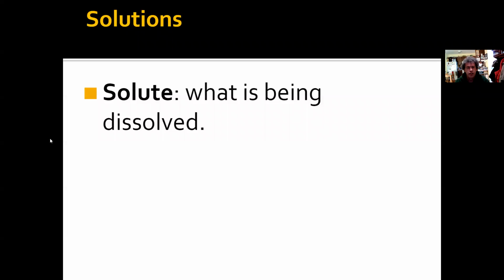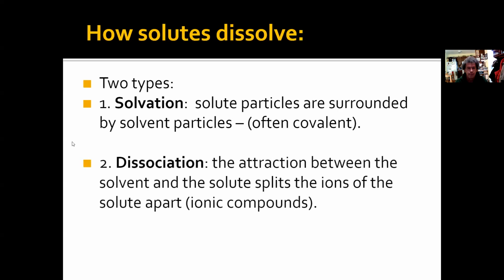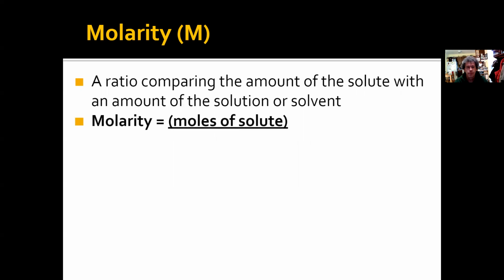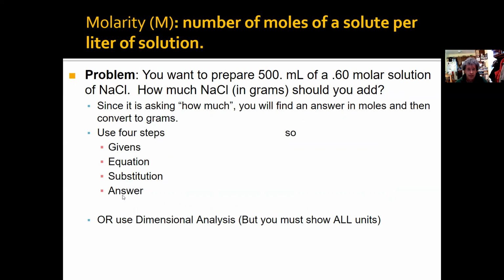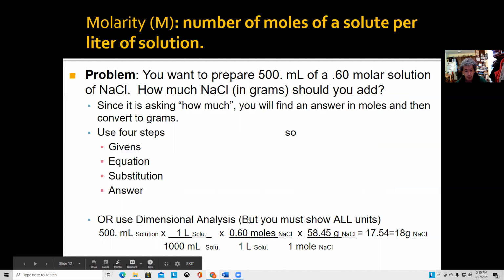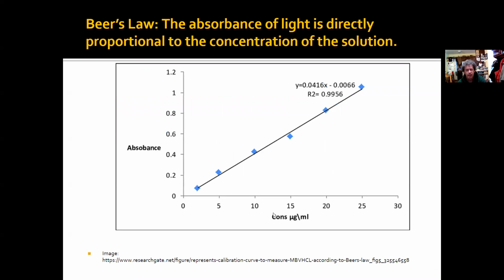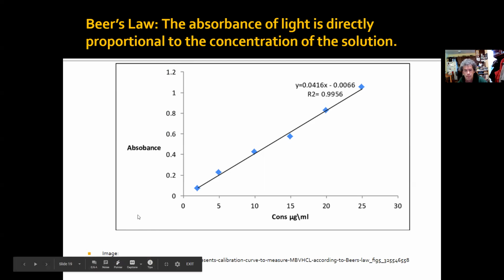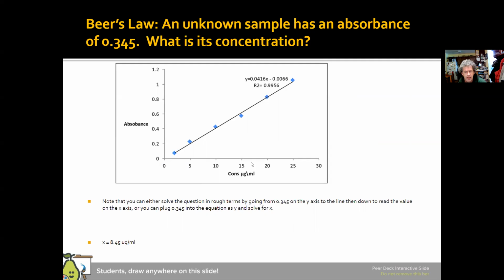Solutions and Beer's Law